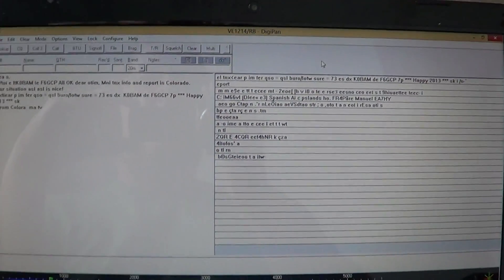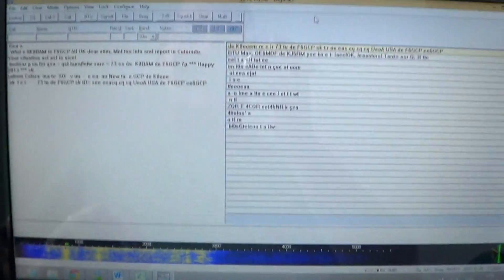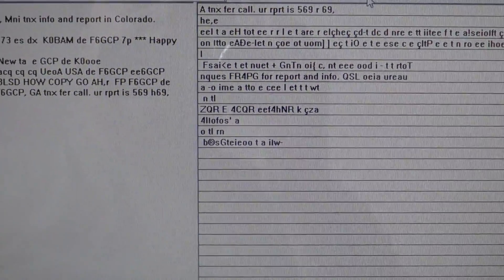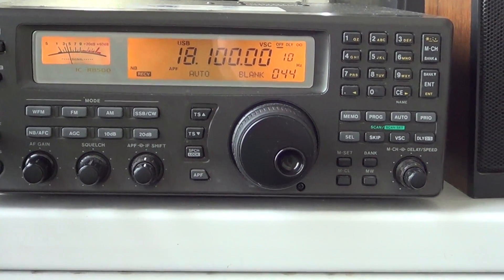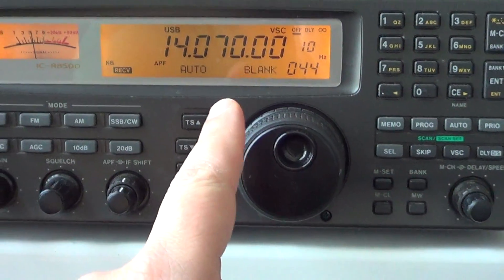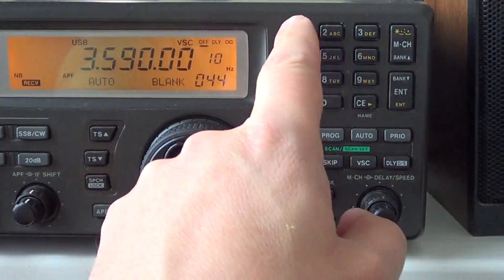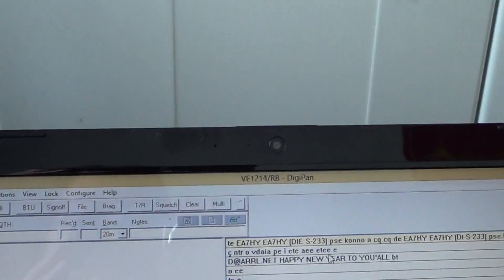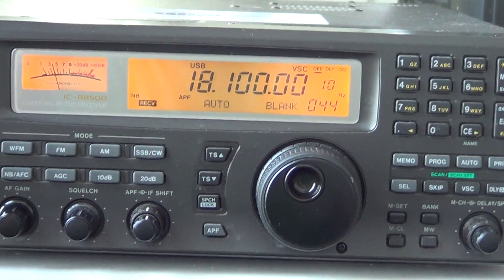Bpsk31 Tutorial with Digipan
Little tutorial on hooking up your radio and listening in on Bpsk31 digital modes with Digipan software and frequencies to find these signals     28.070, 21070,18.100, 14.070, 7.030